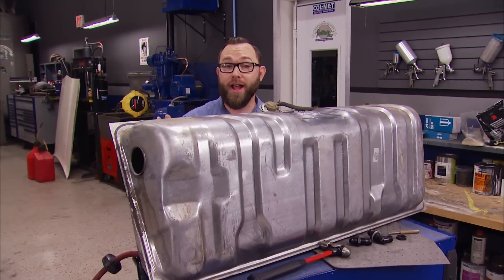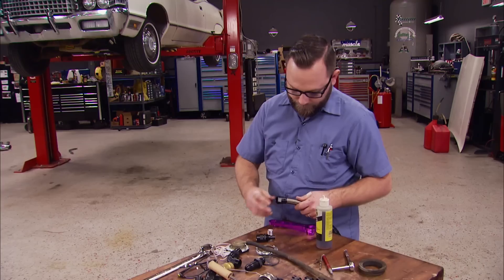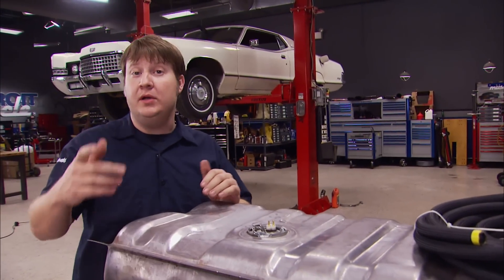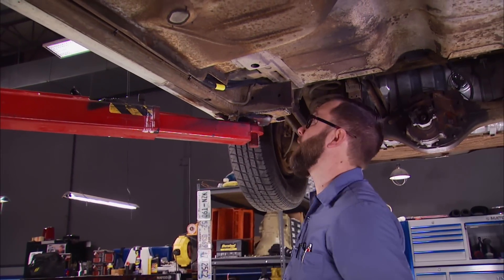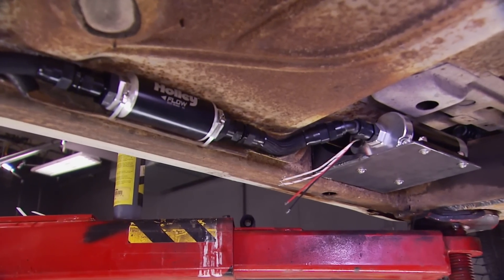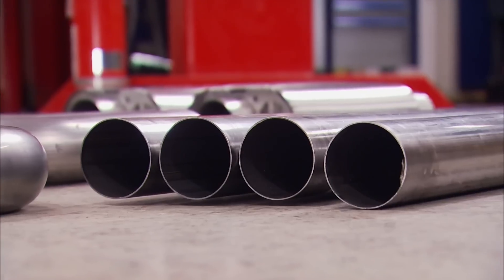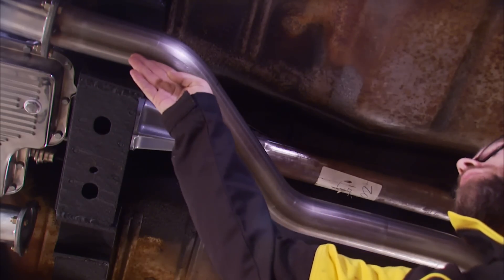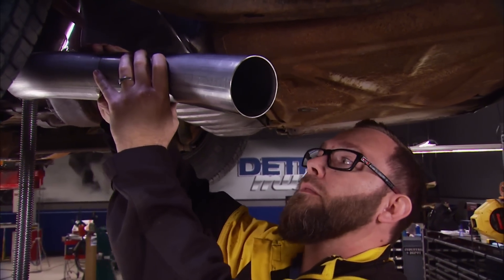Fuel System & Exhaust Upgrades For An 1,100 HP '72 Mercury Marquis - Detroit Muscle S3, E9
The Mercury build continues with ignition, exhaust upgrade and fuel system to handle a 1000 horsepower.

PARTS USED IN THIS EPISODE:

Borla: Custom 3" Stainless Builder Kit

Borla: Offset In/ Center Out 3.00" Touring For Hot BBF 429-460 / FE Big Block-Ford

Design Engineering, Inc. (DEI): Locking Ties, Stainless Steel, 8 in. Long, Set of 8

Earl's Performance Plumbing: Hose, Ultra-Flex 650, Kevlar, Black,

Earl's Performance Plumbing: Assembly Lubricant, for Hose Assembly, 8 oz., Each

Evapo-Rust: Cleaning Solution, Evaporust, Rust Remover, 1 Gallon, Each

Holley: Carburetor, 4 Barrel, Holley Gen 3 Ultra Dominator, Gasoline - Dual Inlet, 1,150 CFM, Gray Anodized, Each

Holley: Fuel Cell Pickup, Hydramat, Rectangle, 15 in. x 15 in., 1/2 in. NPT Fitting, Each

Holley: Custom Fuel System using a Dominator Billet Fuel Pump, 12-1200

MSD Ignition: Distributor, Pro-Billet, Small Base, Magnetic Trigger, Mechanical Advance, Ford, 351C, 351M, 400, 429, 460

MSD Ignition: Ignition Box, MSD 6AL, Digital CD, with Rev Limiter, Red, Each

MSD Ignition: Ignition Coil, Blaster HVC-2, U-Core, Square, Epoxy, Blue, 44,000 V, Each

MSD Ignition: Spark Plug Wires, Super Conductor, Spiral Core, 8.5mm, Black, Multi-Angle Boots, Ford, V8, Set

ESAB: MigMaster 280 Pro, step-controlled welding power units

ESAB: Rebel EMP 215ic for MIG/TIG/Stick

The Industrial Depot: The Industrial Depot - Fasteners, Hardware, and Shop Supplies